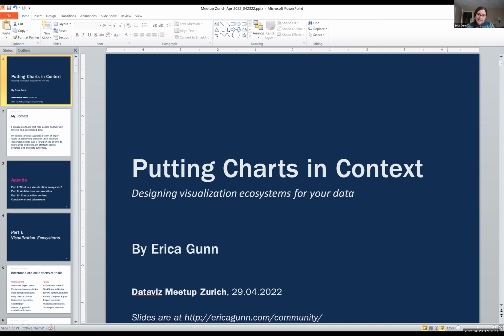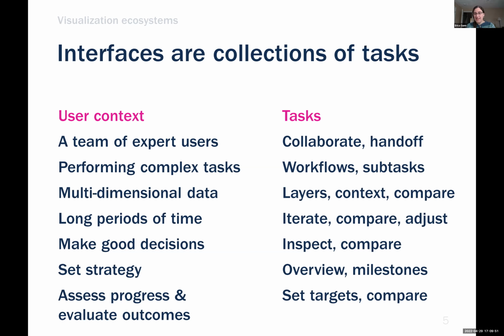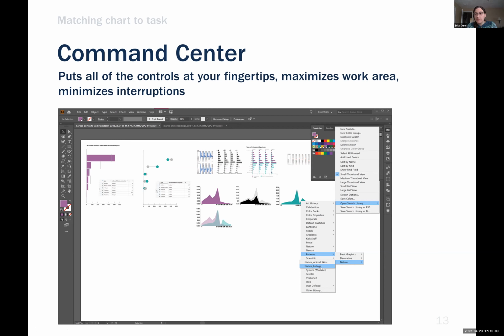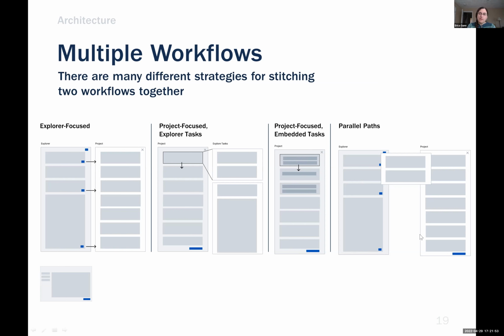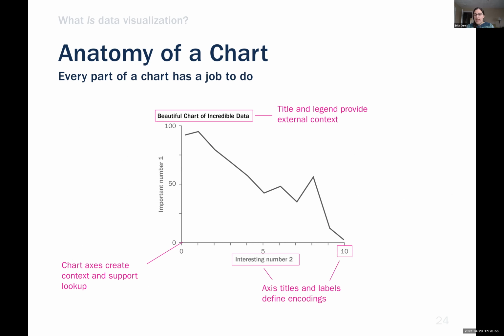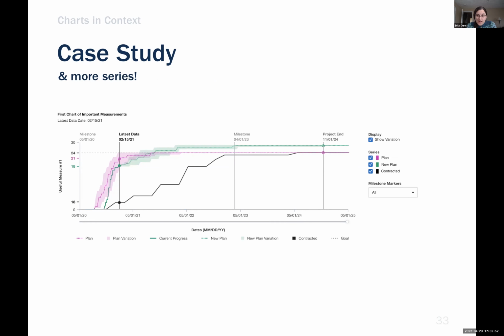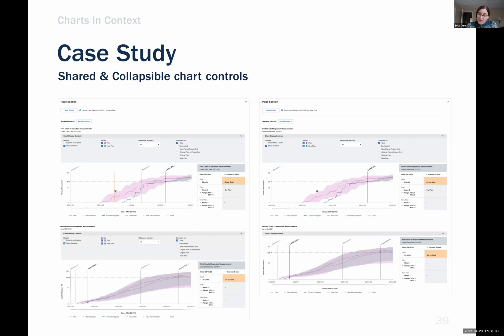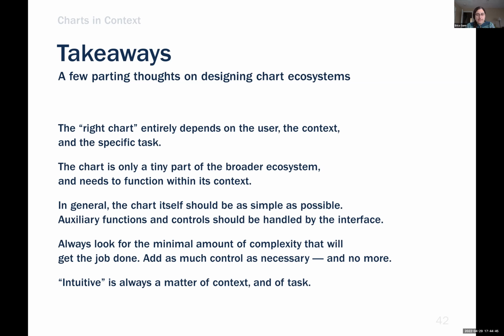027 Designing Visualization Ecosystems with Erica Gunn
This talk will focus on understanding how a specific application and use case context influence chart design. We'll start by thinking about the application itself and understanding the full range of choices and functions that define a chart's ecosystem for operation. We'll look at common system architectures and discuss how those influence and scaffold a user's experience. Finally, we'll dig deep into the details of a particular use case, to understand how the chart and interface elements come together to support a specific analytical task.

Speaker:
Erica Gunn is a data visualization designer at one of the largest clinical trial data companies in the world. She creates information ecosystems that help clients to understand their data better and to access it in more intuitive and useful ways. Erica is currently serving as director of education for the data visualization society, and in a previous life was a research scientist and college chemistry professor.